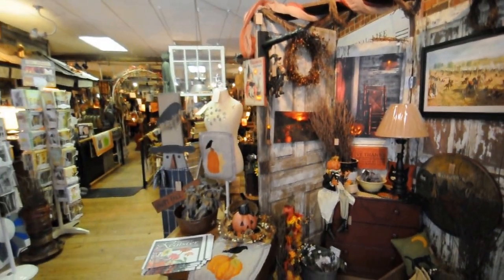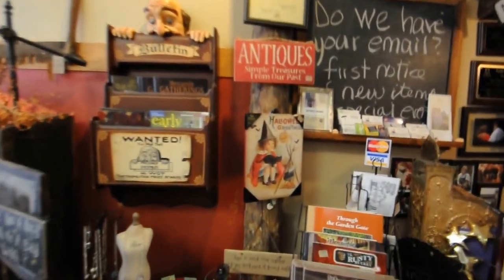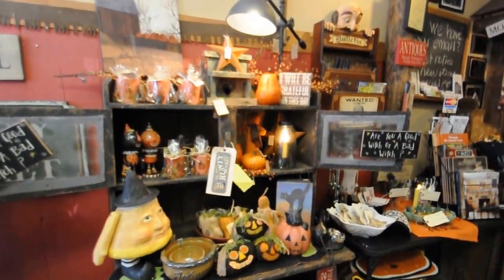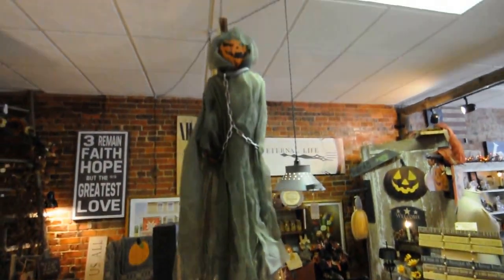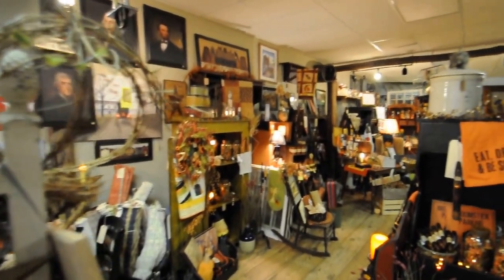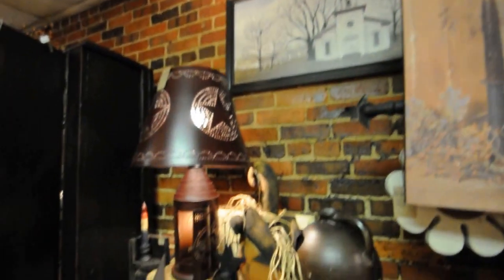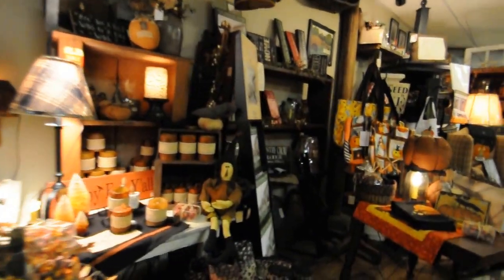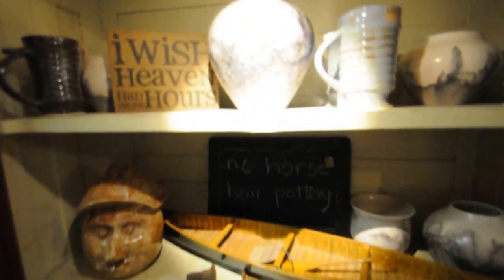The Rusty Bucket Fall Harvest 2013 with MackDADDY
The shop as it looked just before opening the doors to the shoppers who were lined up outside the door. WOW what a great Fall Harvest Open House Weekend. Thanks to all our customers. Also take a look at all the furniture the most and best we have ever had. Come see us.